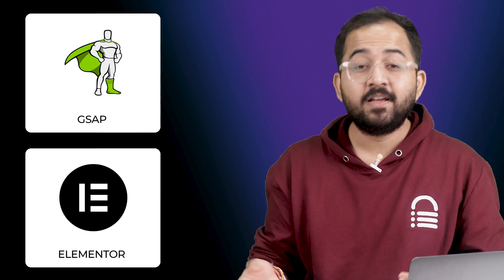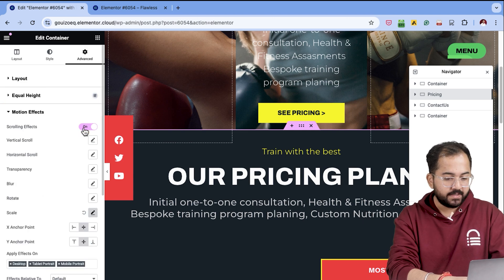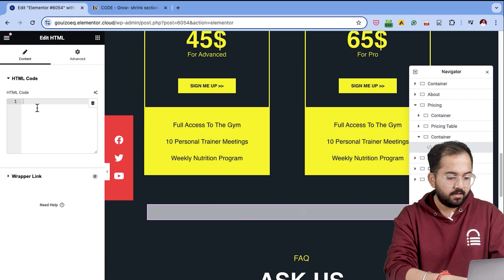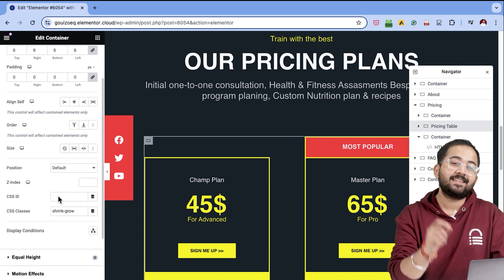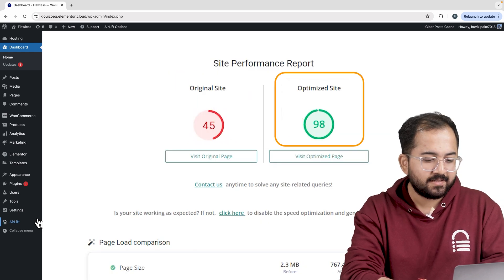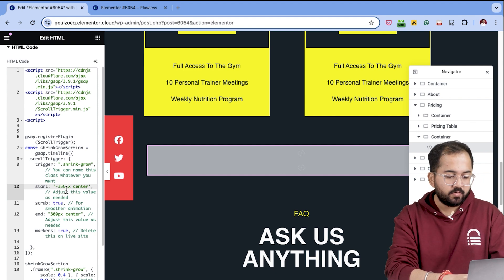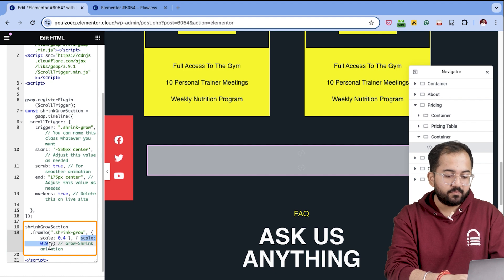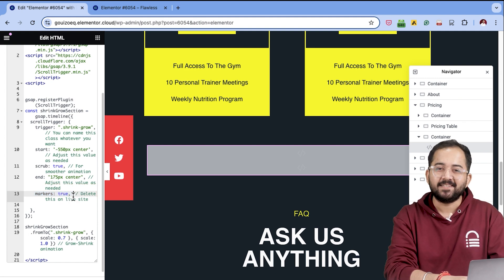Elementor - Expand Image on Scroll with GSAP Scrolltrigger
In this video, I'll show you how to create an engaging scroll effect where sections expand and shrink using GSAP and Elementor—all in just two minutes! A big thanks to Andrea for the GSAP code, so be sure to check out her amazing channel! We’ll start by setting up the animation on my staging site, optimizing it with the free AirLift plugin for better speed. After disabling the native scrolling effect, I'll guide you through adding the HTML container and pasting the GSAP code. I’ll also explain how to customize the animation’s speed and size. Just remember to delete the marker code before going live!

00:00 How to expand image on scroll?
00:35 Change this important setting
00:50 Add effect to expand image on scroll
01:56 Customise the expand effect